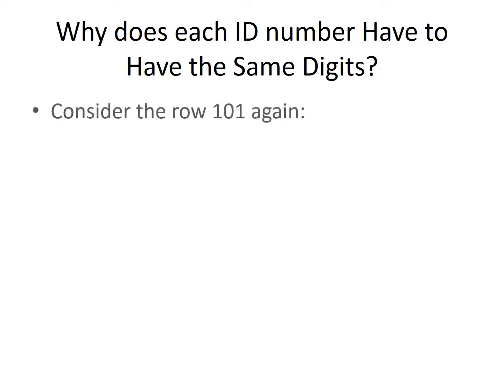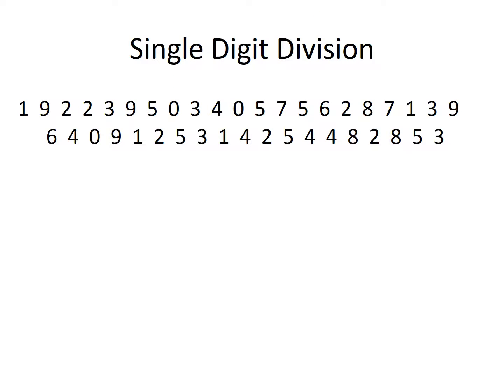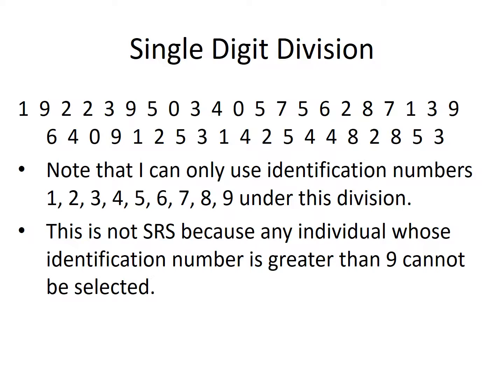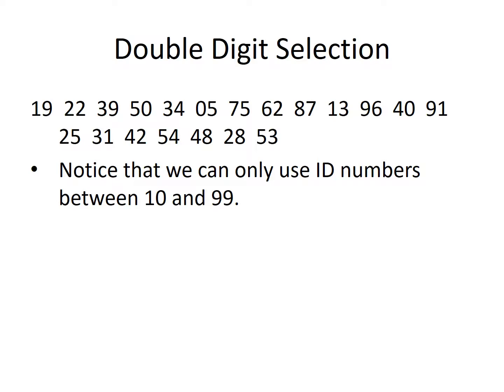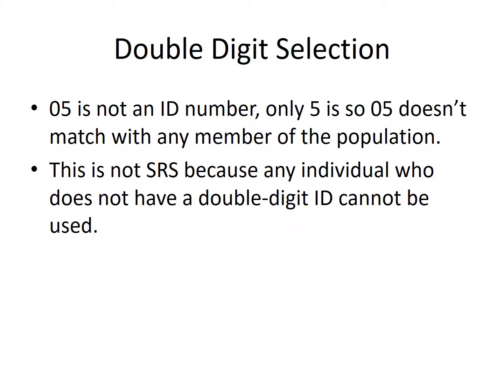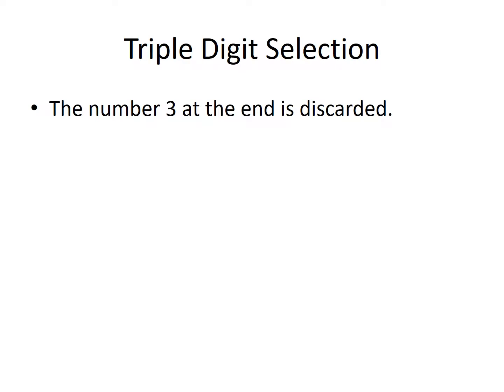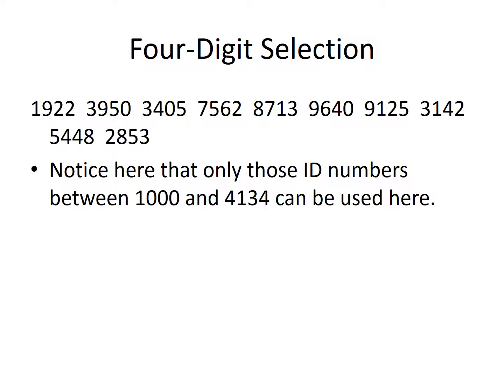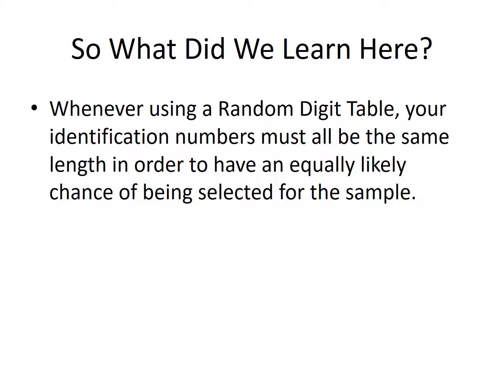Answer to Random Digit PPT Slideshow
In the Random Digit PPT Slideshow I posed a question. Here is one way to answer the question posed.